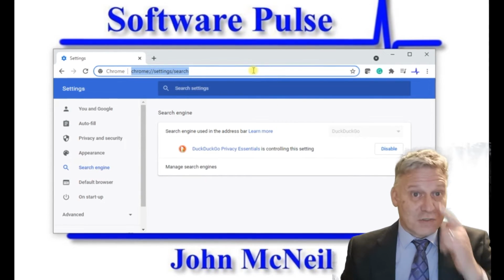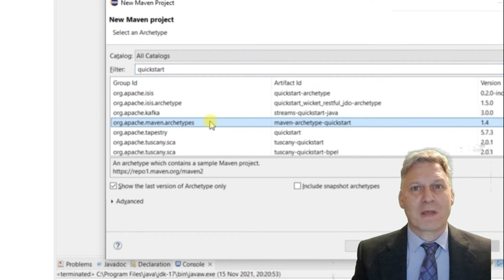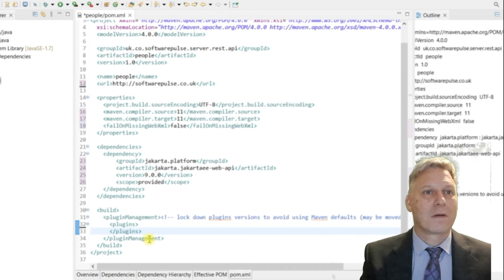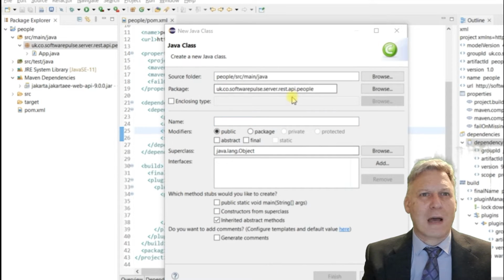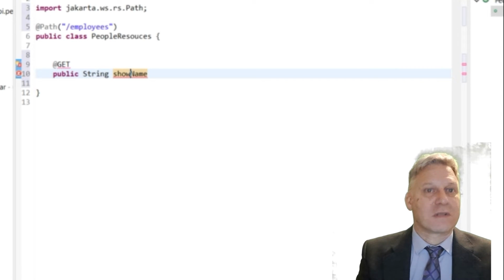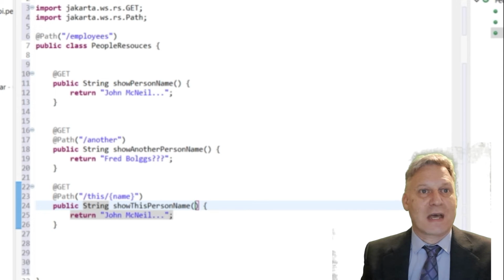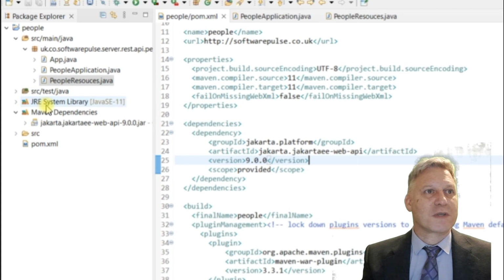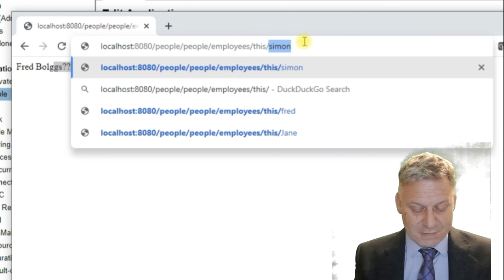Build Java 11 Rest API web service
Build a Rest API web service using Java 11, JakartaEE, and Maven.  Deploy the completed web service to a Glassfish 6 webserver running on the localhost.  Demonstrates the build of 4 API GET methods.  Perfect if you are looking to get started.